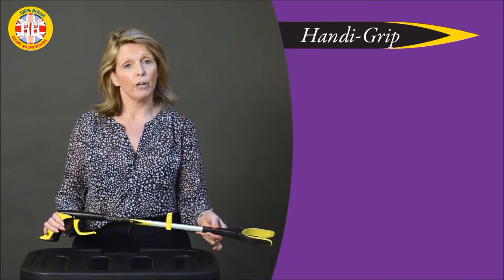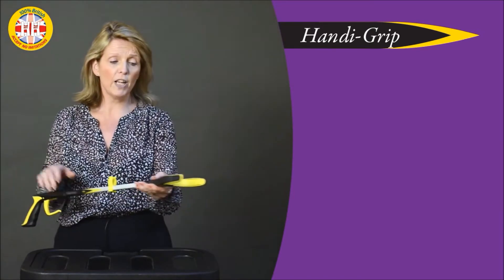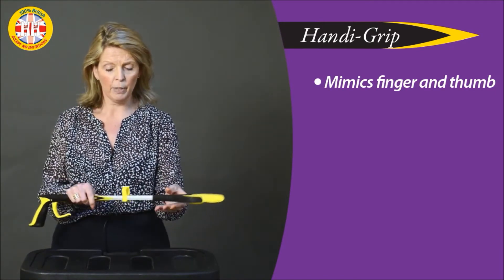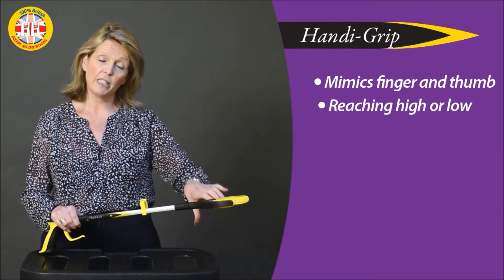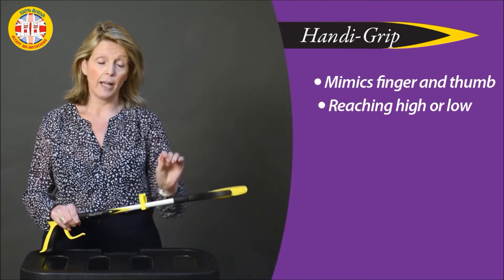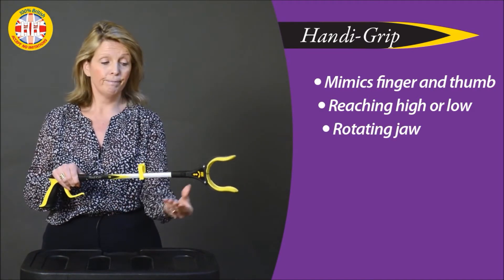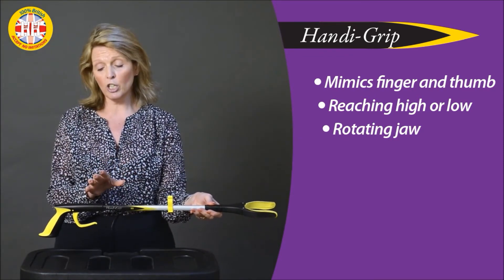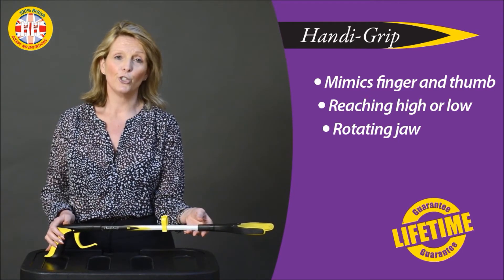Handi Grip Pro - For Reaching High or Low and Awkward Places - Dressing Aid - Hospital Direct